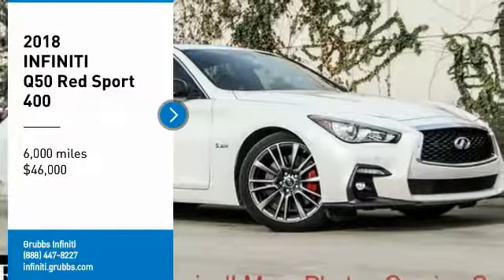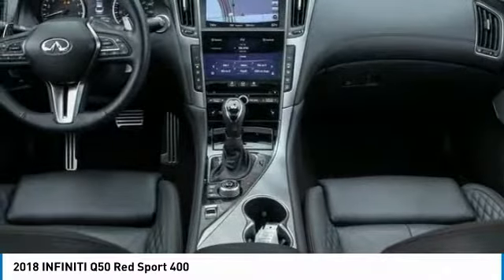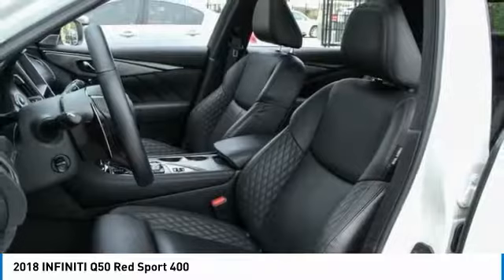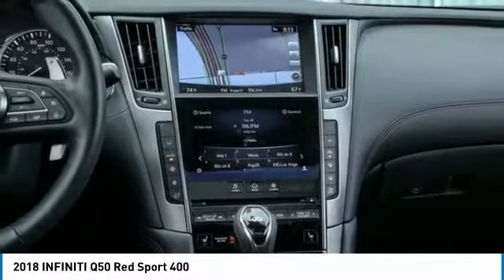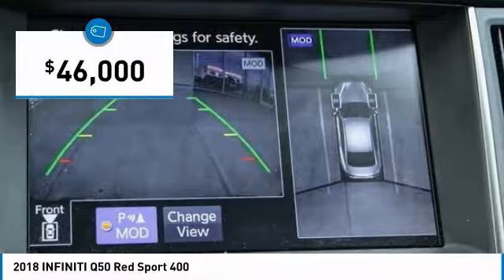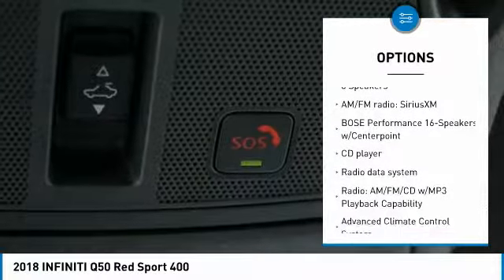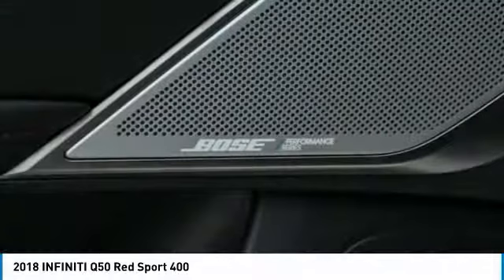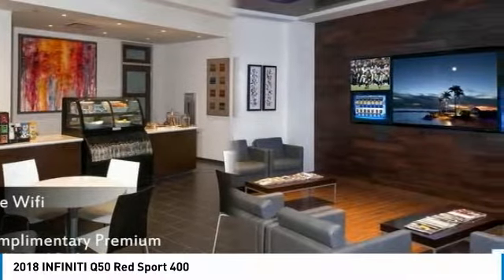2018 INFINITI Q50 Dallas TX, Ft. Worth TX, Grapevine TX JM461040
Grubbs INFINITI
1500 E State Highway 114

CARFAX One-Owner. Clean CARFAX. Majestic White 2018 INFINITI Q50 Red Sport 400 RWD 7-Speed Automatic with Manual Shift 3.0L V6 Clean Carfax, Sport Package, One Owner, Local Trade, HID Headlights, Bose upgraded audio, Blind Spot Monitor, Power seats, Adaptive Cruise Control, All around view camera, Power Windows and Locks, Heated Seats, AWD/4WD, Sunroof, Leather, Bluetooth Handsfree, Alloy Wheels, Advanced Climate Control System, Auto-Dimming Outside Mirrors w/Reverse Link, BOSE Performance 16-Speakers w/Centerpoint, Dual-Occupant Memory System For Driver's Seat, Enhanced Ambient Lighting, Power Tilt & Telescope Steering Wheel, Sensory Package (SPORT).brbrRecent Arrival! 26/20 Highway/City MPGbrbrGrubbs INFINITI is a family owned dealership serving DFW since 1948. George Grubbs III is a Baylor graduate who lives locally and serves the community of Grapevine and surrounding areas thru our Grubbs Gives program. Grubbs Gives is involved with charity work in local schools and other programs. We have partnered with Grace, Trinity Habitat for Humanity, Taylor's Gift, The Tarrant Area Food Bank, Greyhound Adoption League of Texas, Charter Blood Care, Big Brothers Big Sisters, Cook Children's, Colleyville Woman's Club, Miss Texas Organization, Miss Southlake, Angel Tree, Arts Council Northeast, Southlake Women's club, Grapevine Faith, Southlake High School and many other area local schools. Through our Drive 2 Give program we have offered local schools and teachers an opportunity to earn funds to support them. brbrWe are the largest volume INFINITI retailer in Texas for over four years now as well as the largest INFINITI dealership in the world. We offer 6 custom lounges with available work spaces, a child's play room with coloring books, crayons, TV's and comfortable child appropriate seating options. In addition, we have a private nursing room for the comfort of both nursing mothers and babies. Complimentary Starbucks coffee, soda refreshments including Coke and Dr Pepper are available in the cafe that is also stocked with premium snack and offers complimentary WiFi. brbrWe are open 6 days a week for your convenience!br